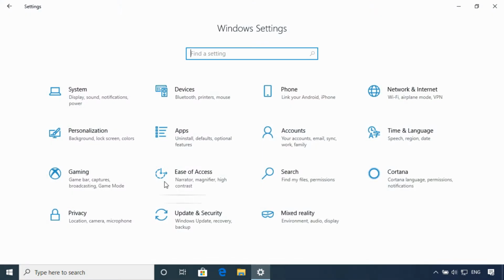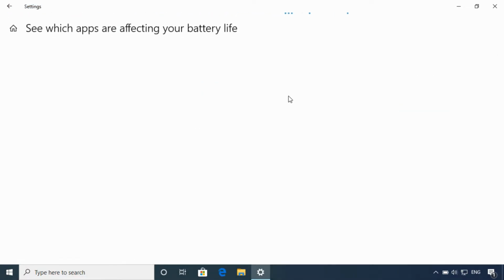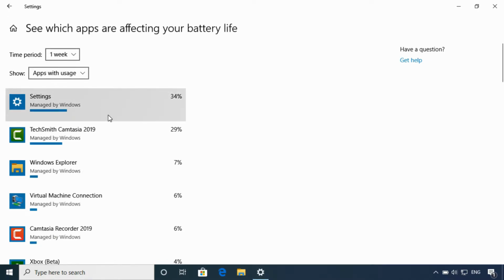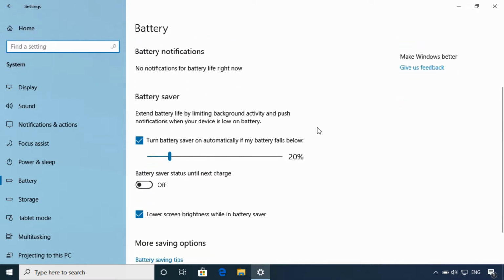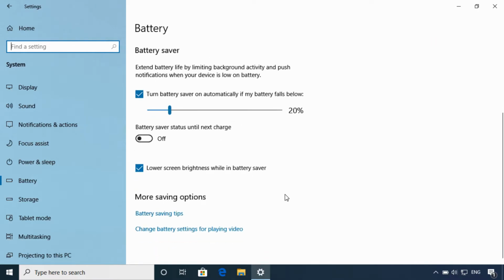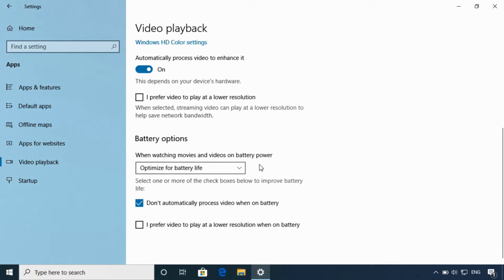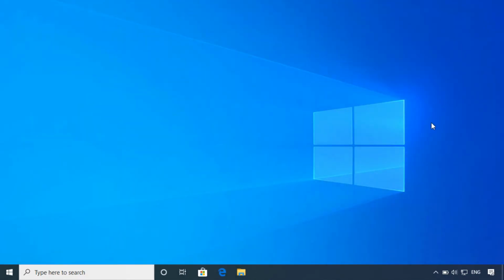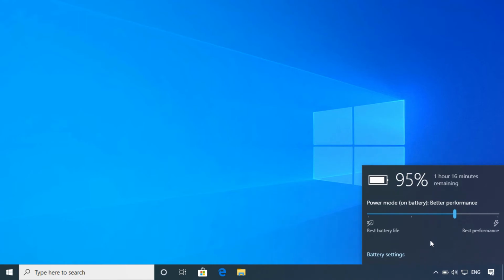25: Windows 10 | Battery Settings | Beginners To Advance Course